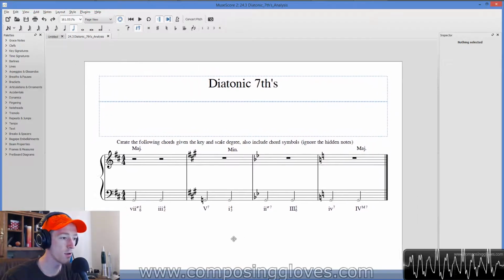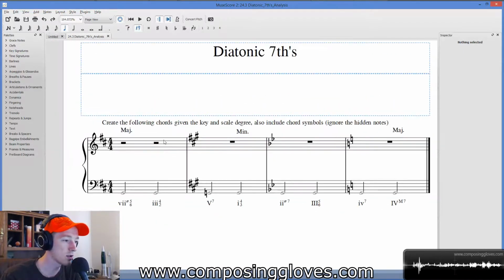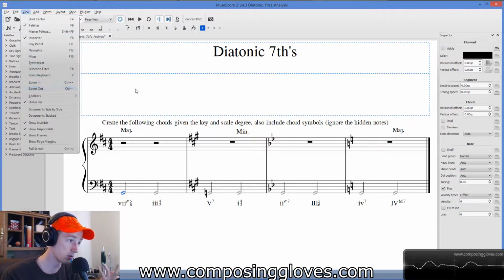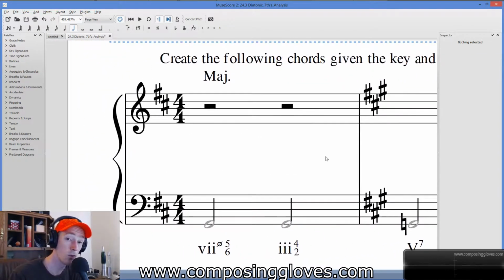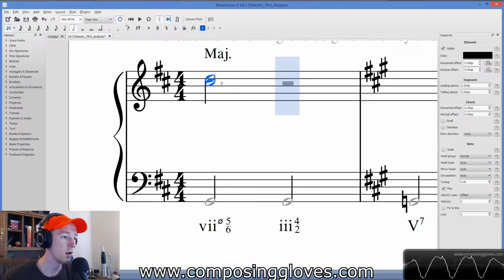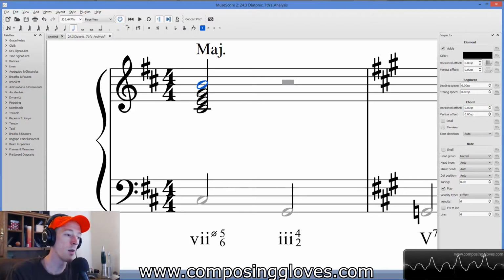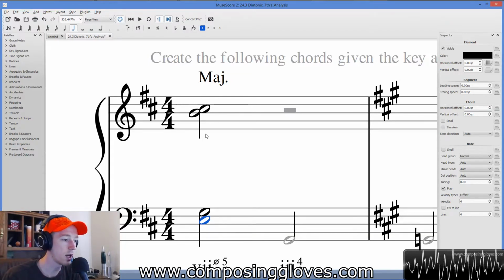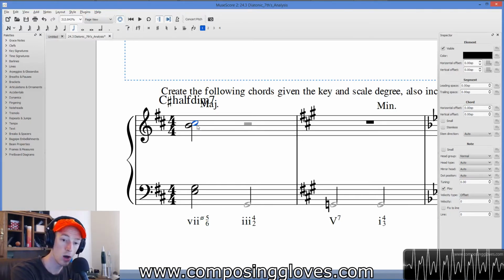Harmony 1 - 24.3 Diatonic 7th Exercise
We create some triads now realizing the link to a key for these chords.